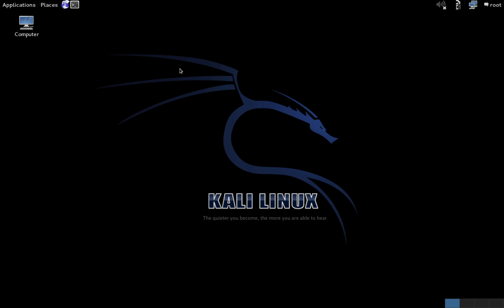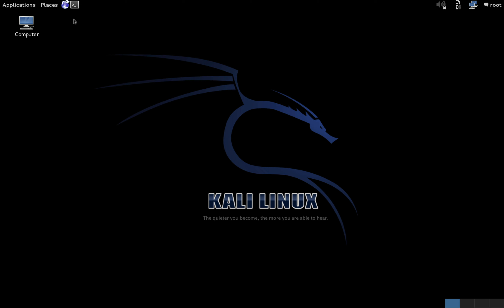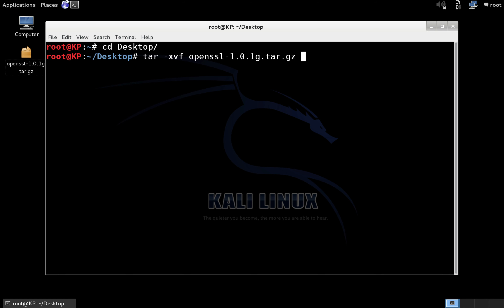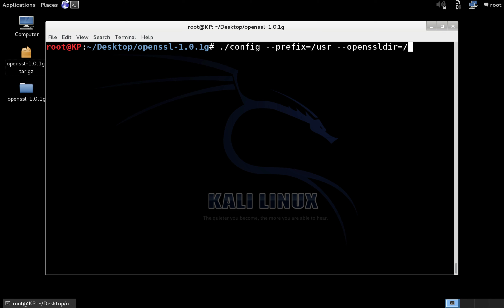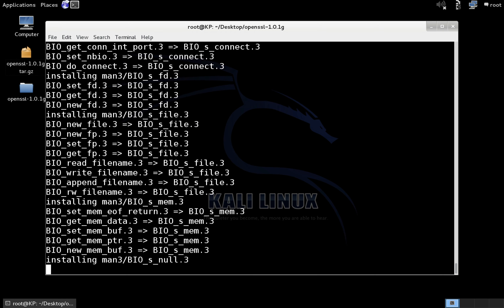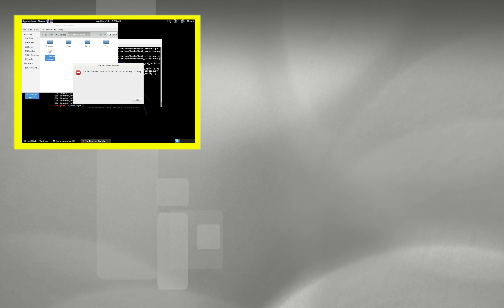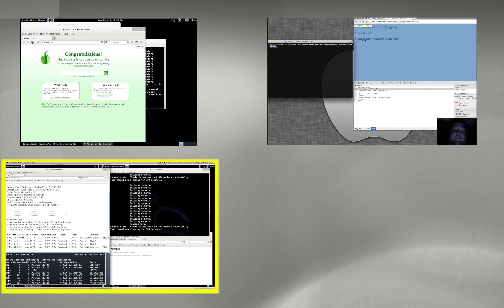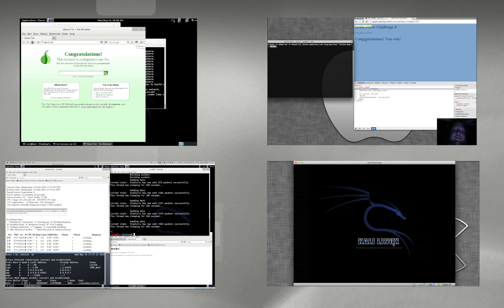Kali is Vulnerable to Heartbleed - How to Upgrade OpenSSL for Kali Linux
Kali Linux uses a version of OpenSSL that is vulnerable to the heartbleed attack. Your ram could be dumped as you use a terminal tool to connect to a malicious server.

Kali hasn't updated their repositories to include the updated version of OpenSSL yet, so I will walk you through the process of installing the updated version.

tar xzf openssl-1.0.1g.tar.gz

Terminal Commands:
openssl version
cd openssl-1.0.1g
./config --prefix=/usr --openssldir=/etc/ssl
make